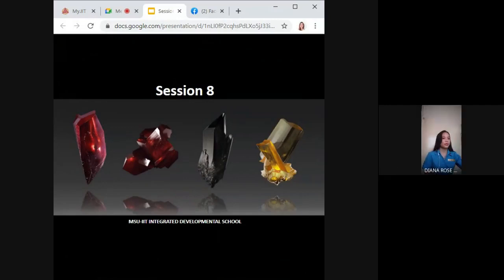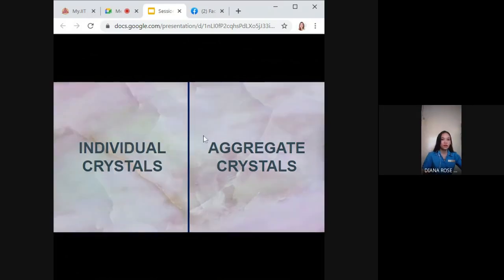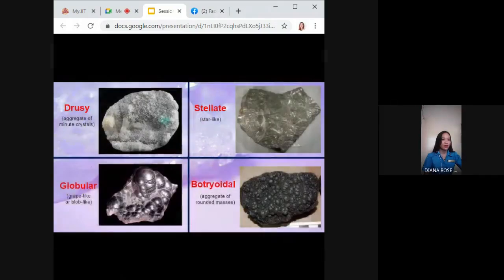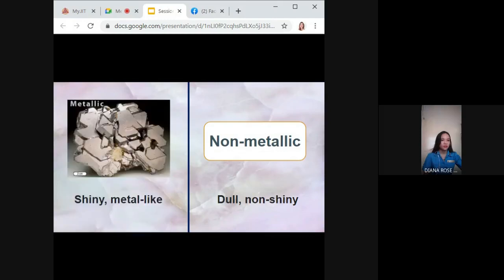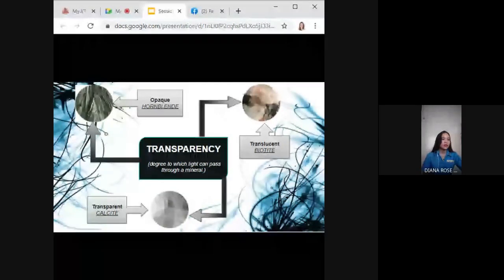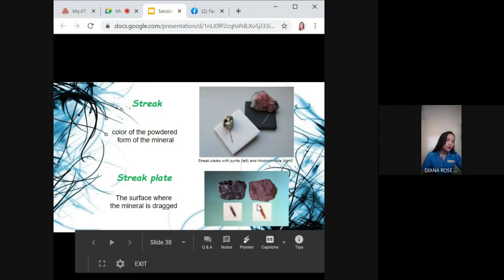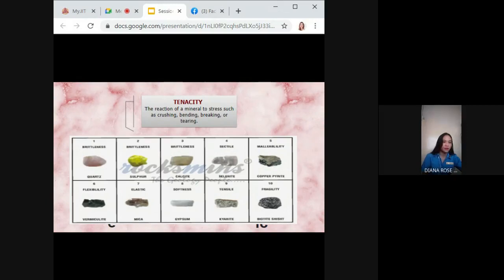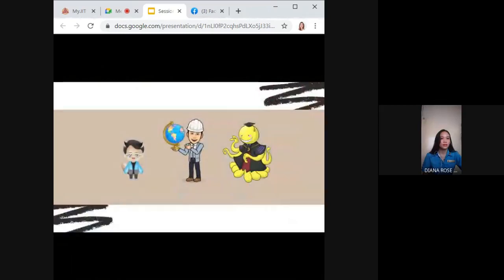Session 8 - Mineral Properties Live Session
Mineral Properties Live Session by Ma'am Diane